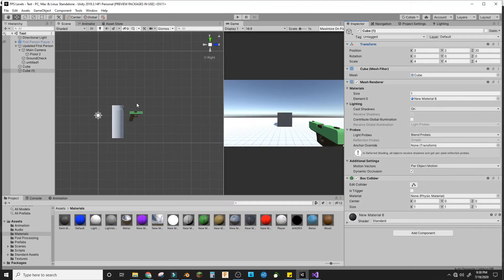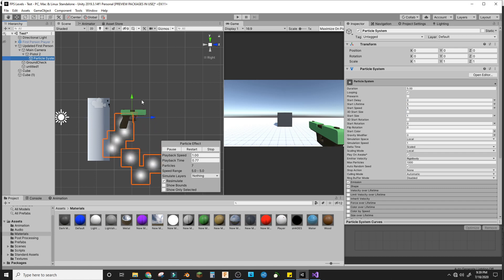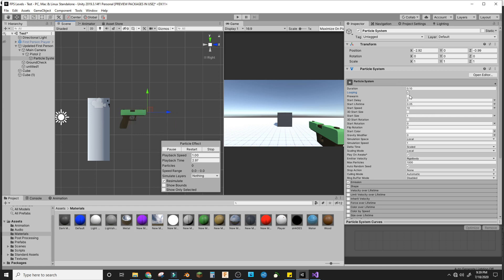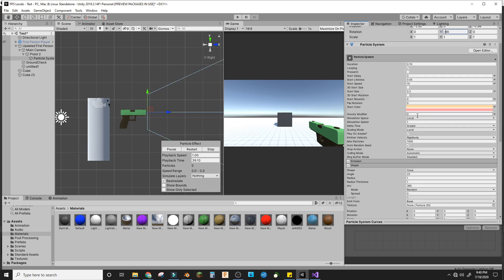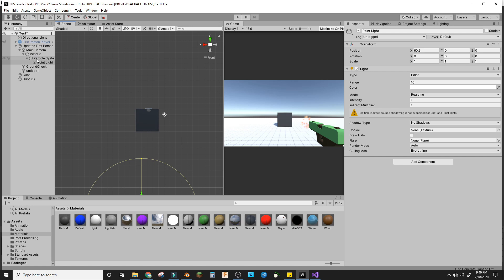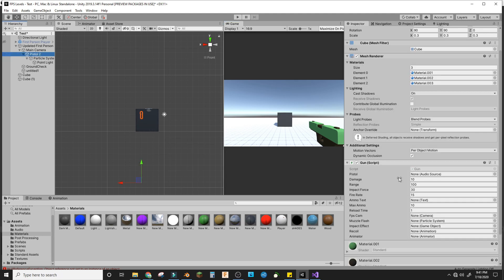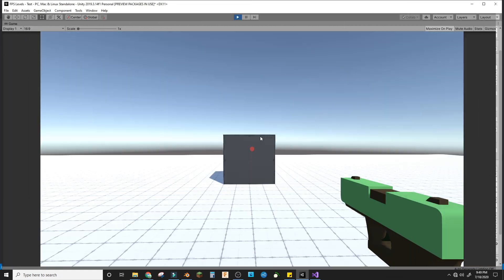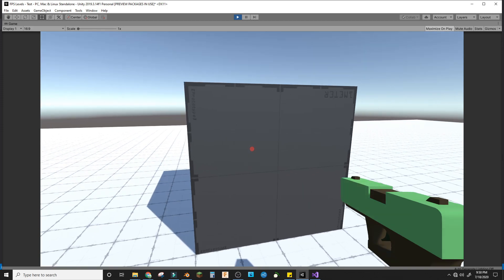How to Make a Muzzle Flash using Unity's Particle System | Unity Tutorials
In this video I show you how to make a muzzle flash using Unity's built-in particle system!

Tools:
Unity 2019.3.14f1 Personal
OBS
Filmora